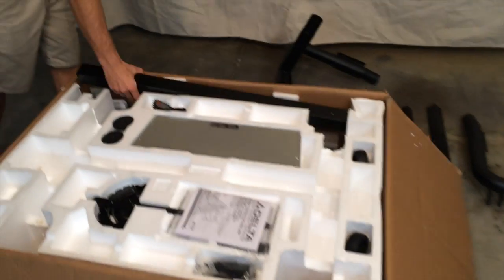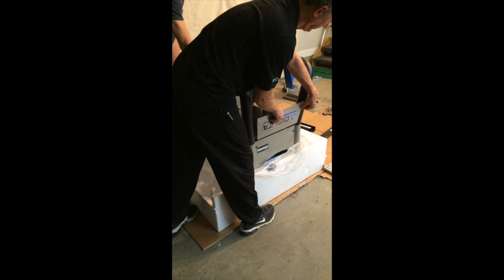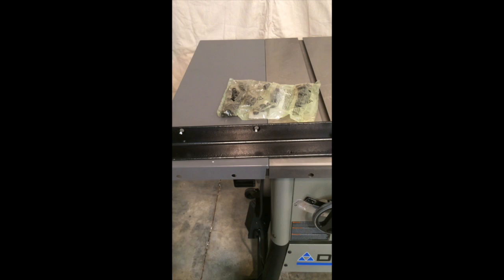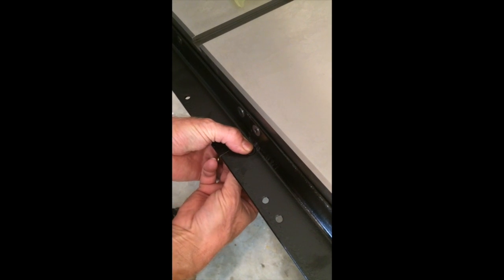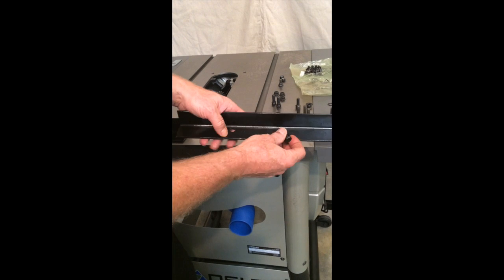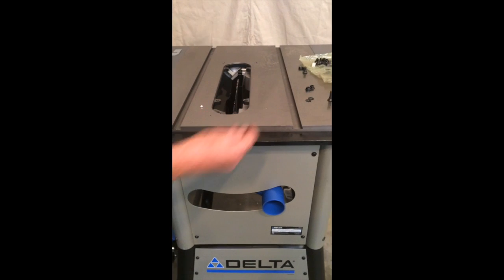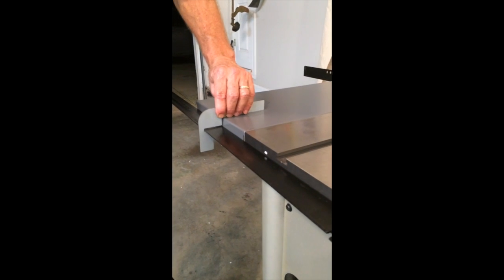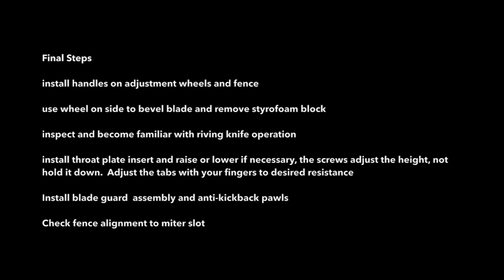Delta 36-725 Table Saw Quick Assembly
This video is about Delta 36-725 Table Saw Quick Assembly